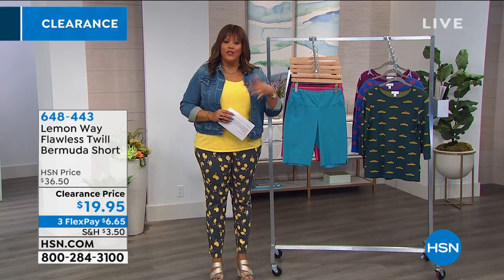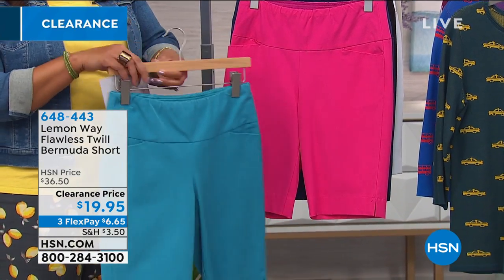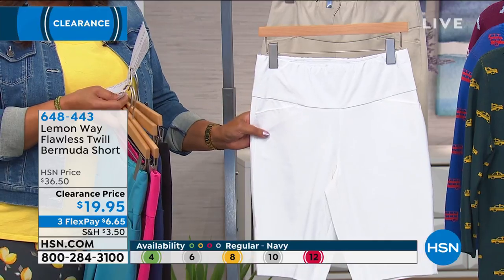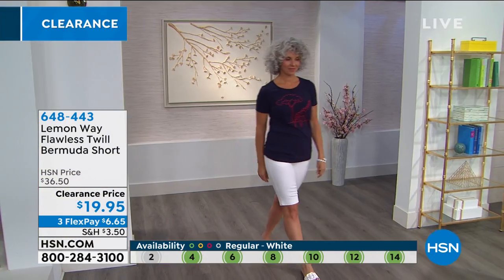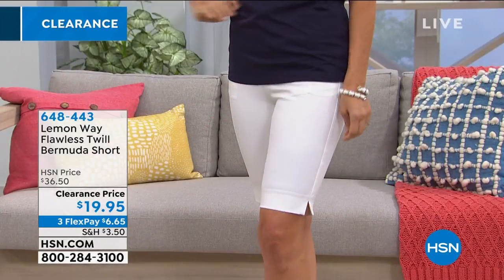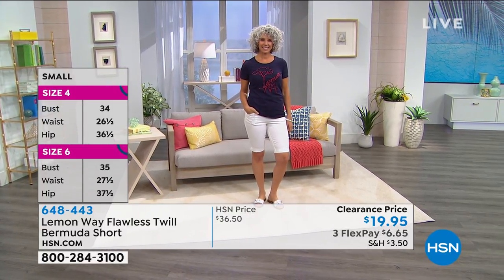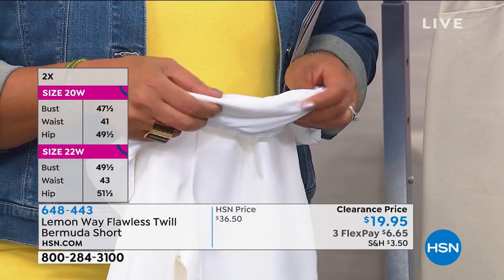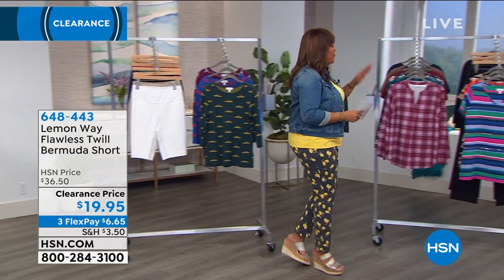Lemon Way Flawless Twill Bermuda Short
Think shorts can't look smart and sophisticated? Think again! These sleek, cottonblend sateen Bermuda shorts are tailored for highfashion and hard work. Worn with an allbusiness blazer and a pair of sensible pumps, it's your warmweather work wardrobe.